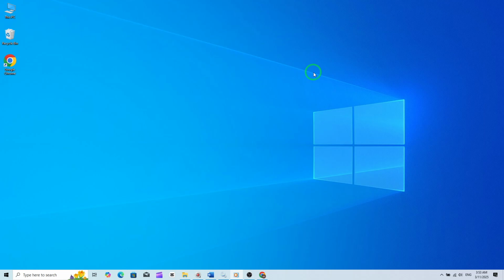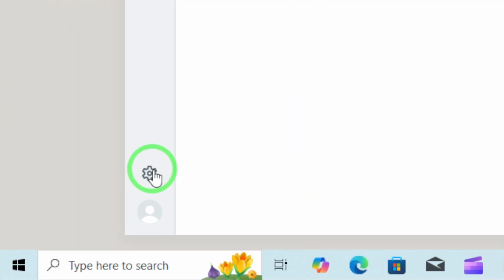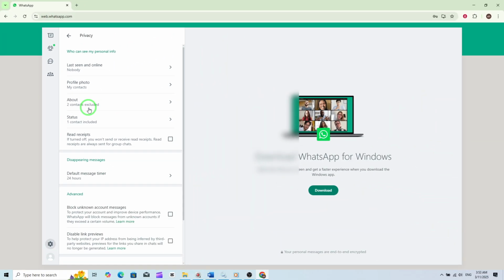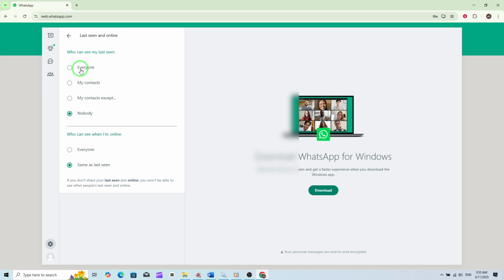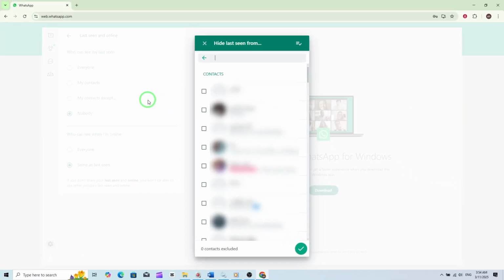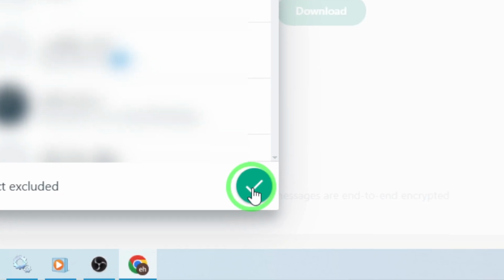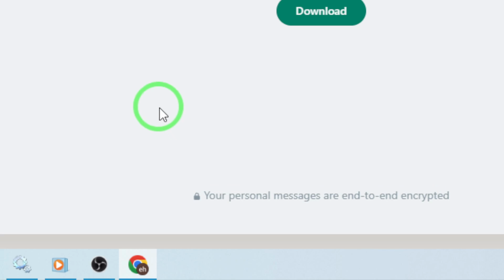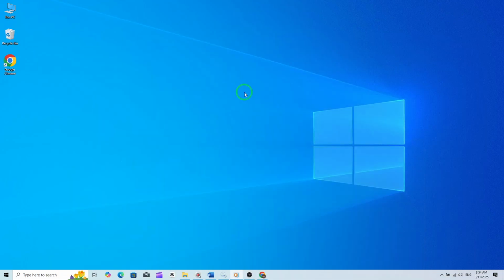How To Manage Who Can See Your Last Seen On WhatsApp Web On PC (New Update)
Learn how to manage who can see your last seen status on WhatsApp Web on PC with the new update! This video provides a step-by-step guide to help you control your privacy settings and keep your online status private.

1.  Open WhatsApp web

2.  Click on the gear icon, at the left side menu

3.  Enter to Privacy, then Last seen and online

4.  Choose My contacts except

5.  Choose the contacts, confirm the step

Chapters:
00:00 Intro
00:12 Soultion
01:05 Outro